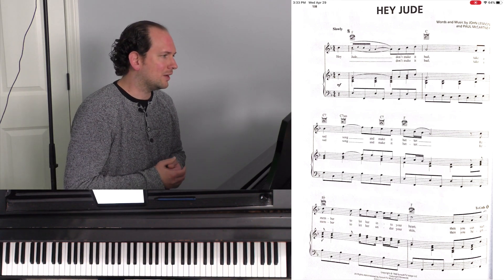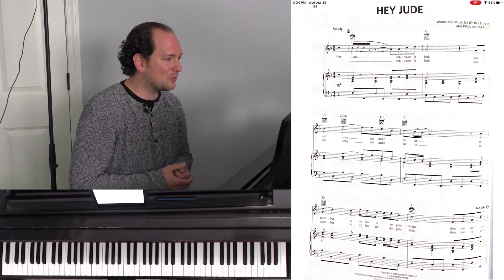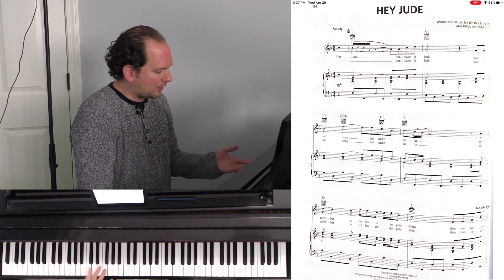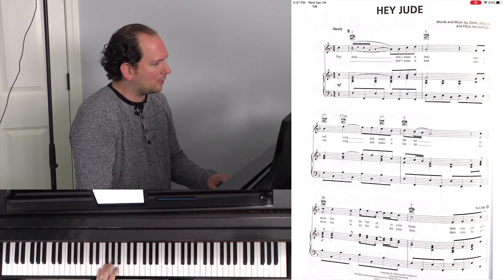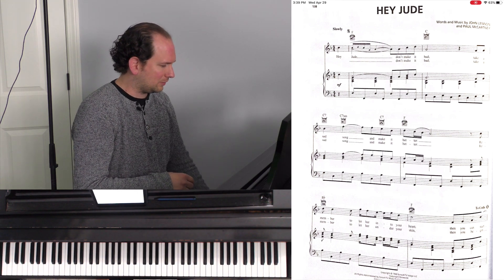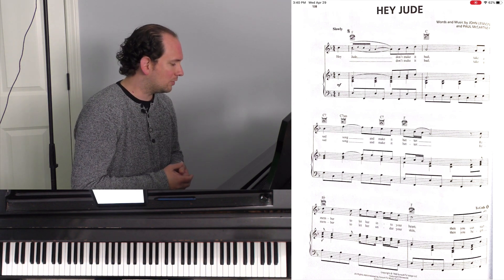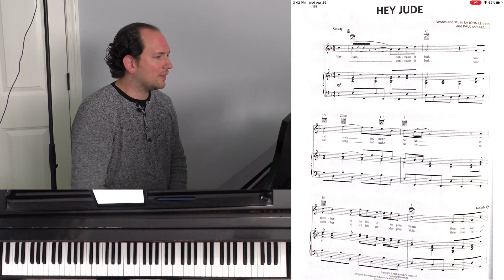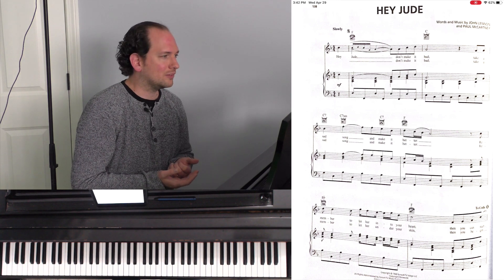How to Teach Pop Music - A Guide for the Classically-Trained Piano Teacher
This video will give you some ideas on how to teach pop music, even with little to no background playing or teaching pop music.

Most of the time, there are ways you can break it down for the student, even if you only start with a bass line using only the chord symbols. Whether or not the student wants to play and sing will also be a factor in working your "arrangement" out with the student.

Rarely will you approach this music with a reading approach as you would in popular music...it is just too complex for most students.

Please feel free to write any comments or questions.